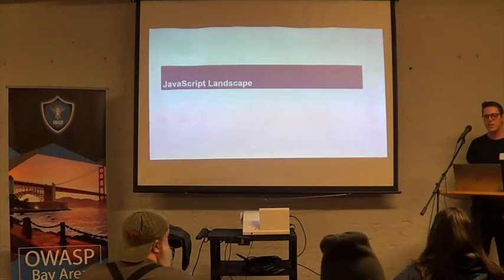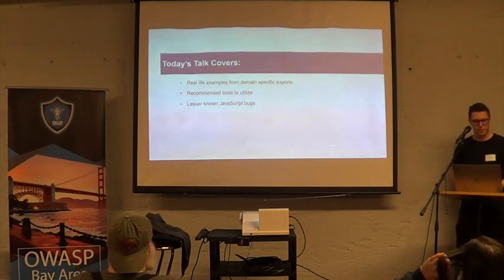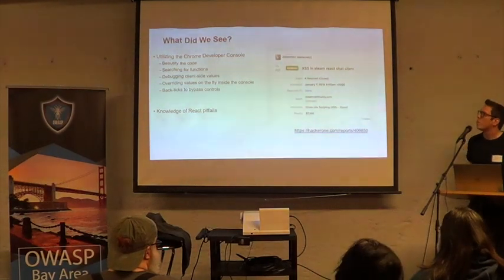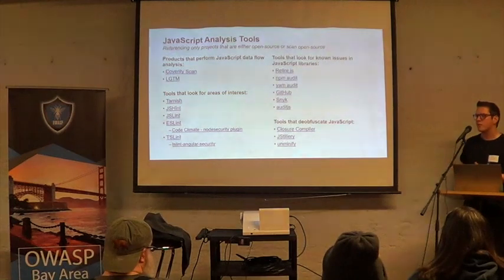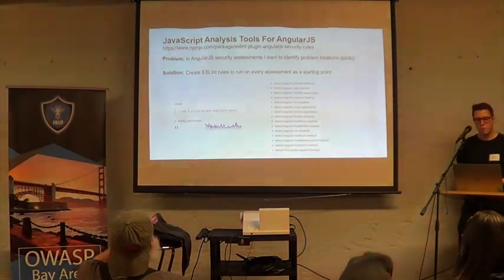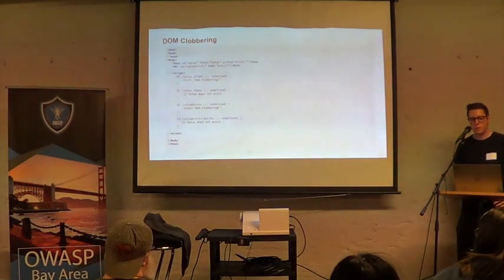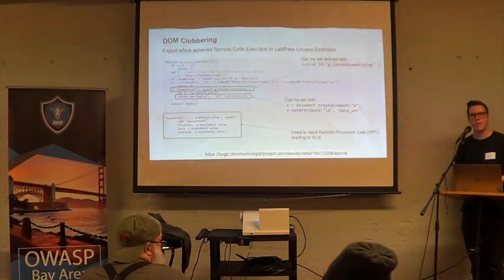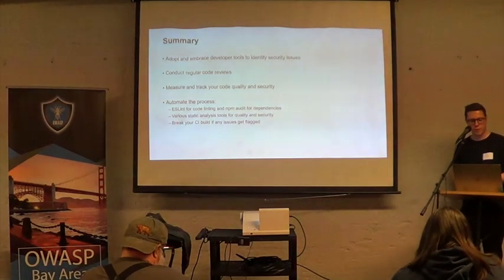Reviewing Modern JavaScript Applications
When dealing with modern JavaScript applications, many penetration testers approach from an ‘out-side-in’ perspective, this is approach often misses security issues in plain sight. This talk will attempt to demystify common JavaScript issues which should be better understood/identified during security reviews. We will discuss reviewing applications in code-centric manner by utilizing freely available tools to help start identifying security issues through processes such as linting and dependency auditing.

Bio:

Lewis Ardern is a Senior Security Consultant at Synopsys. His primary areas of expertise are in web security and security engineering. Lewis enjoys creating and delivering security training to various types of organizations and institutes in topics such as web and JavaScript security. He is also the founder of the Leeds Ethical Hacking Society and has helped develop projects such as bXSS and SecGen.